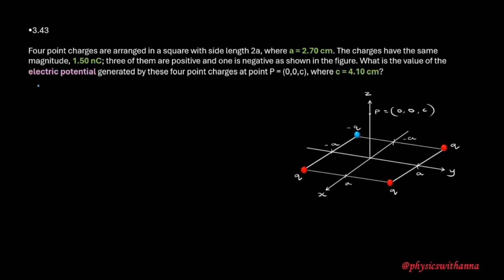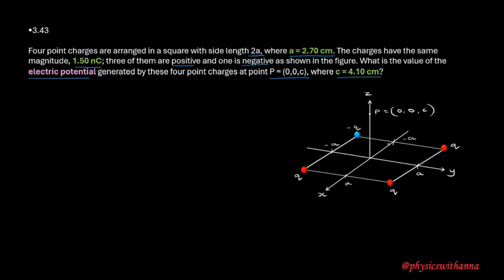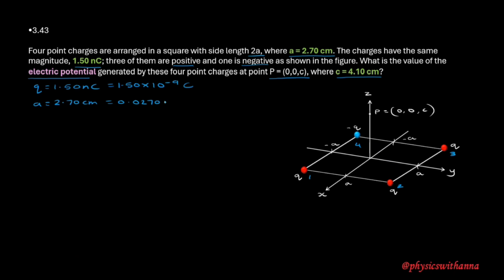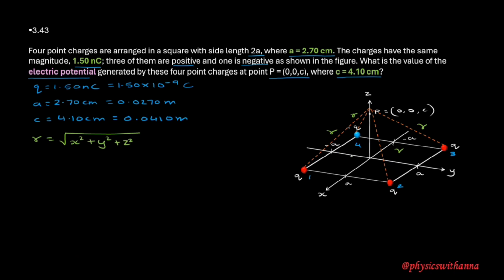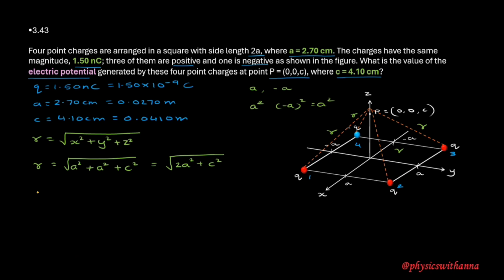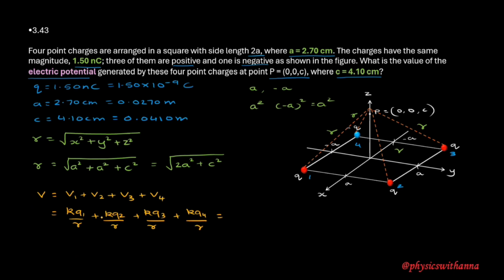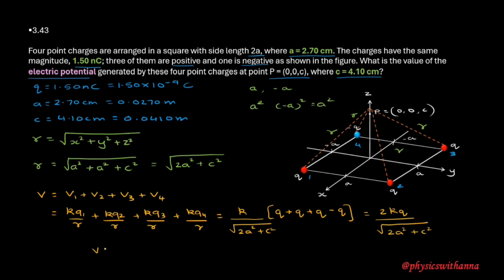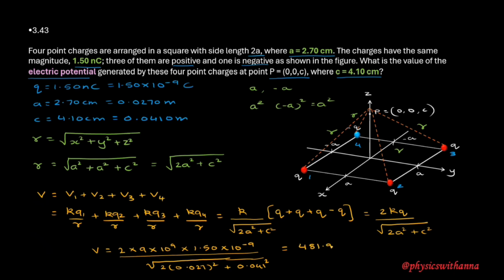Grade 12 E: (FRQ 2) Q 3.43: Electric potential at a point due to the system of charges.